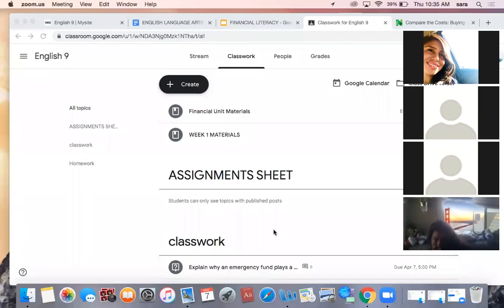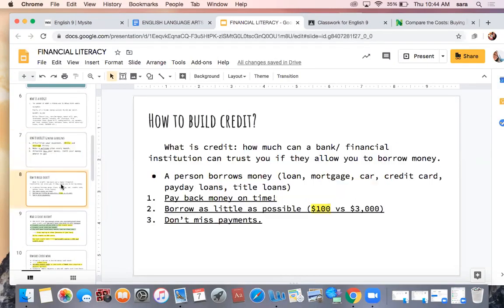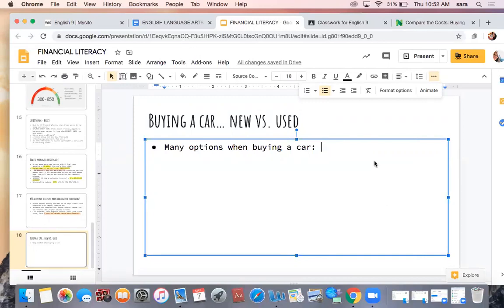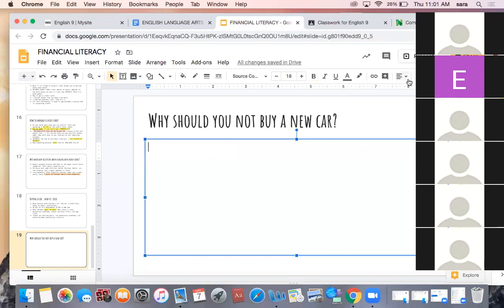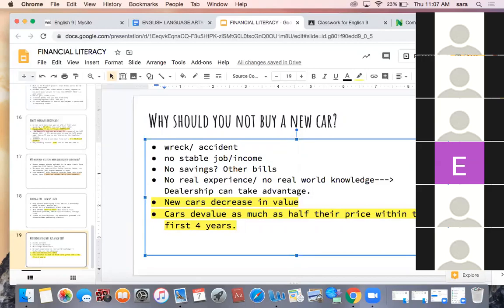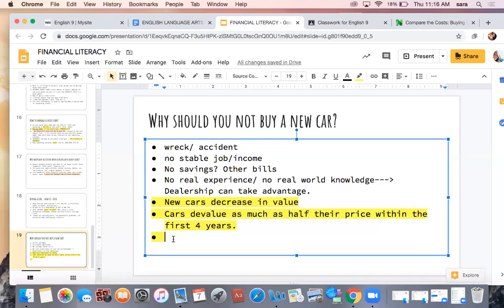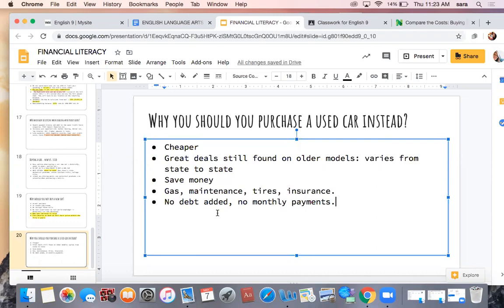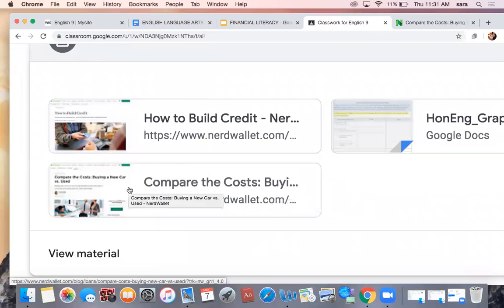WEEK 5 CLASS 5/7/20